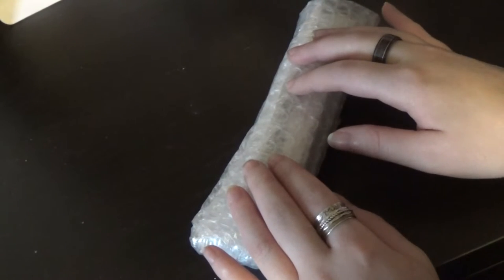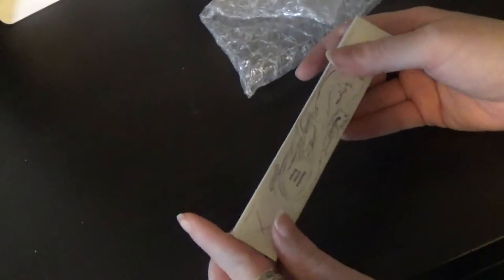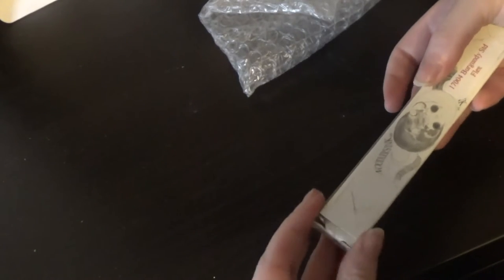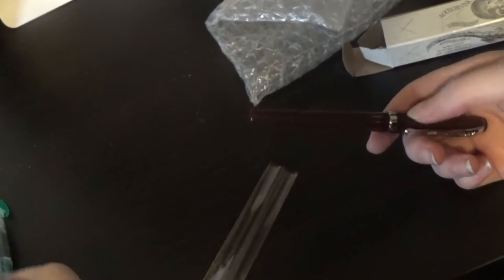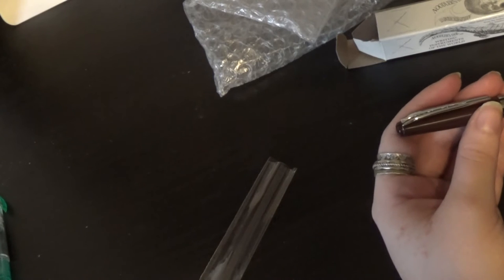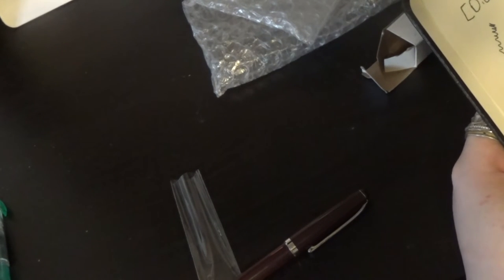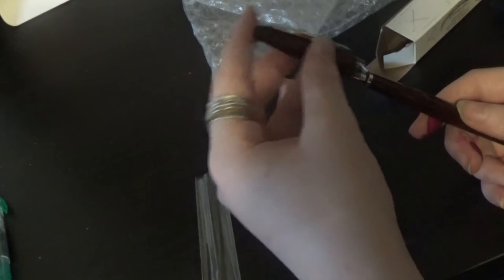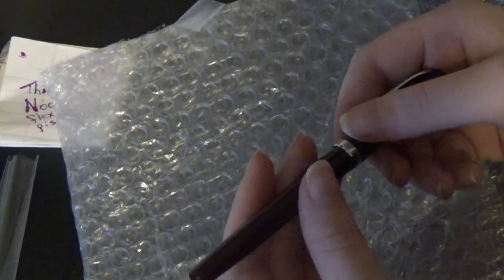My first flex (and piston-fill) fountain pen! // ASMR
In this unboxing, I strike down two birds with one stone: a piston-filling fountain pen, and one that has a flex nib. I've not had experience with either before, so I'm excited to unbox this pen and explore what it has to offer!
NOTE: This was filmed BEFORE I was aware of Noodler's/Tardif's anti-Semitism and right-wing views. Despite any "apologies" issued, at the current time I will not be purchasing any further Noodler's products. If you would like more information about this, PLEASE check out the reddit post below:

Otherwise known as a pleasant sort of static, tingling sensation that starts at the base of the skull and continues down the spine. It is often triggered by soft speaking, whispering, and tapping (among a host of other "triggers"). Not everyone experiences ASMR but it is often used as background noise for studying or as a cure for insomnia, depression, or anxiety.

This video is not meant to replace medical advice or medical assistance, whether psychiatric or physical, please seek the help of a medical professional for assistance in dealing with any issues you may face.